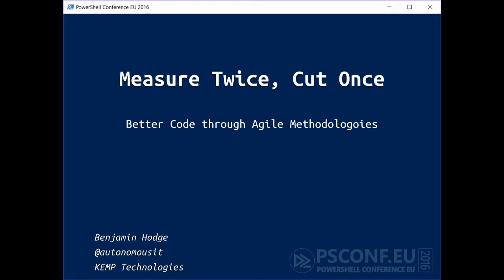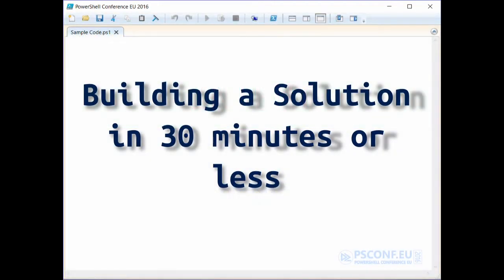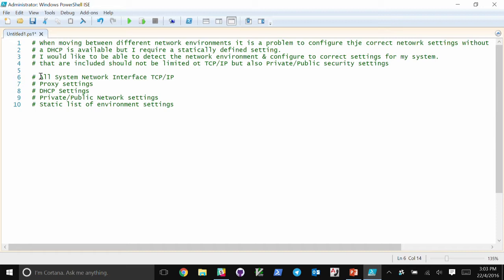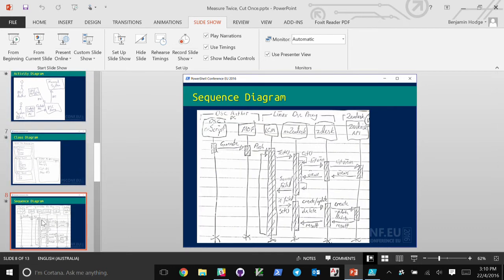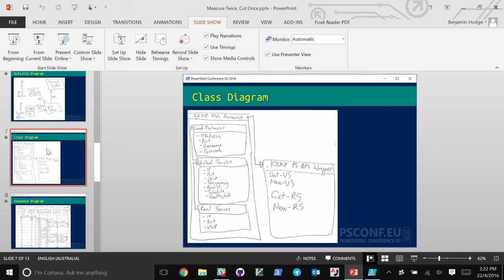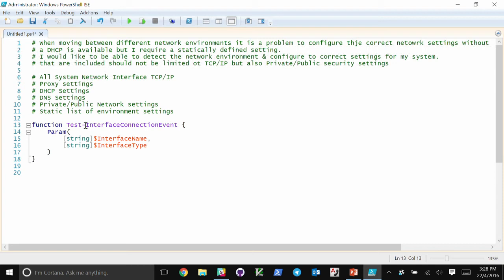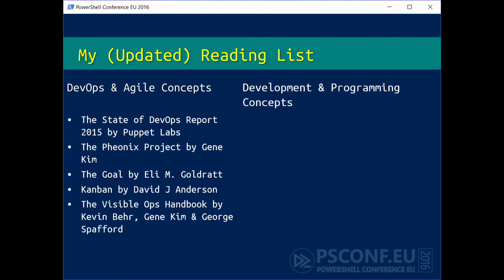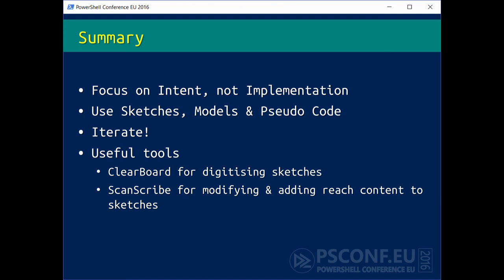Measure Twice; Cut Once: Designing Better Code (Benjamin Hodge)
How much time do you spend planning a Powershell script or Module before starting to code it? If you're like most people the answer is probably pretty small (or even zero!). In this presentation Benjamin will show you how to create better solutions to real world problems using simple techniques such as Pseudo-code & UML.  Not only will you get the solution right faster but it'll be easier to maintain & support.